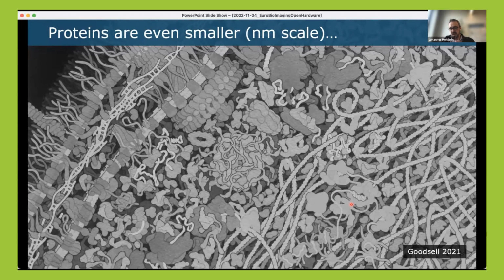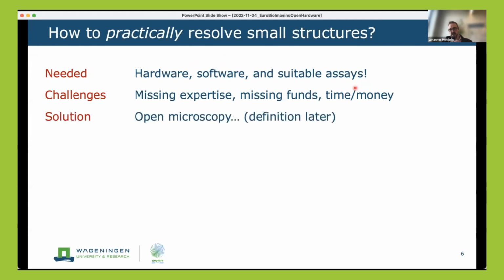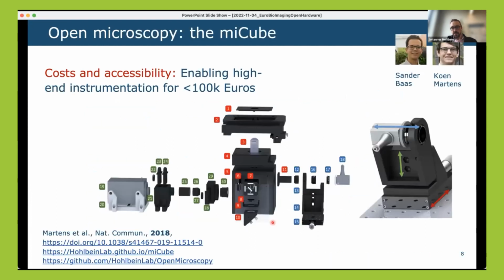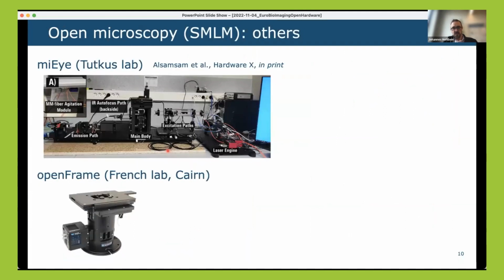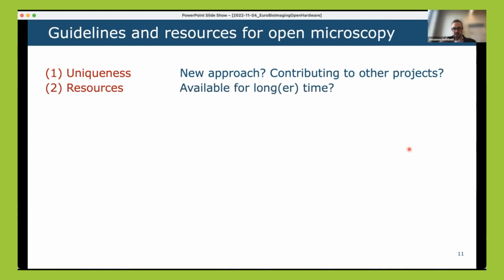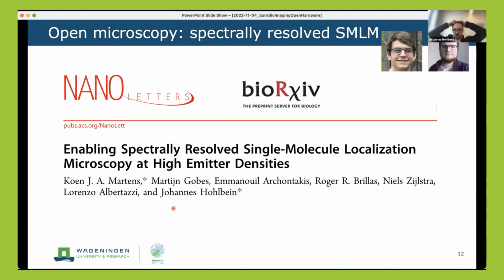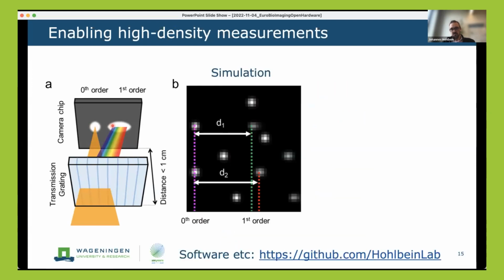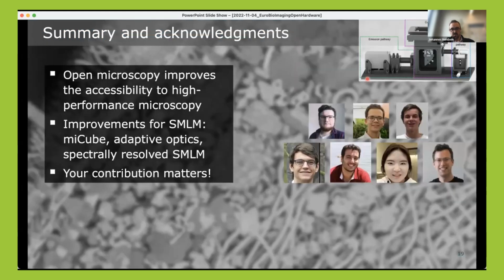Open microscopy in the life sciences: Sharing is caring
In this video, Johannes Hohlbein, Wageningen University and Research, gives a few examples demonstrating the huge potential of open microscopy in enabling interdisciplinary science and lowering the threshold for researchers to find the best solutions for their scientific imaging challenges.